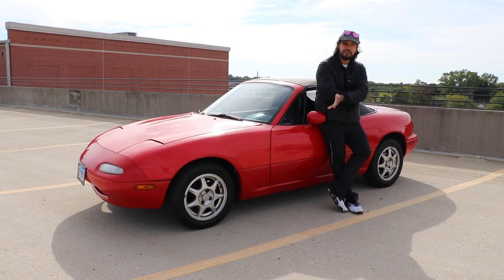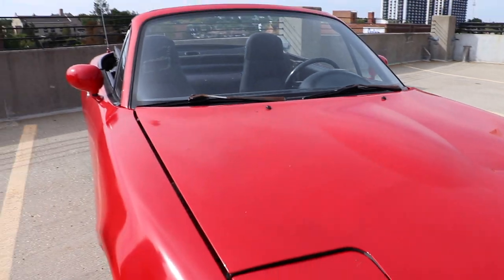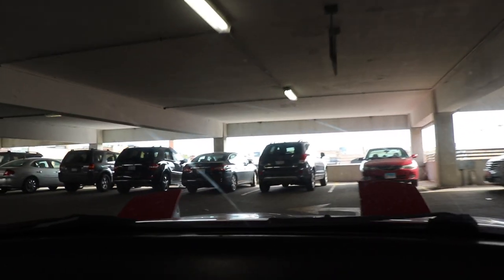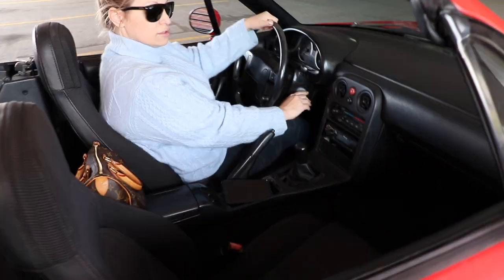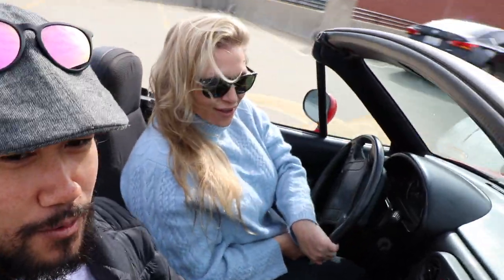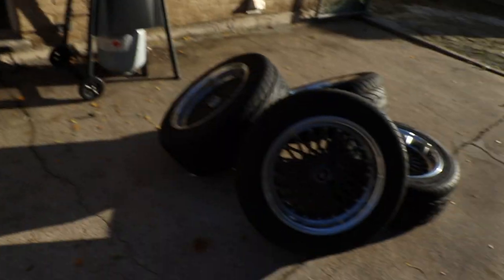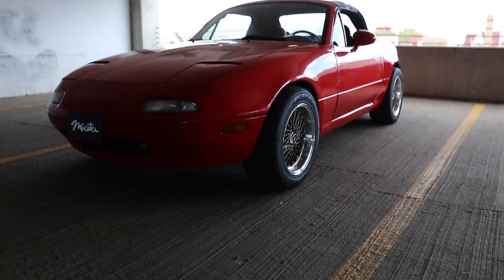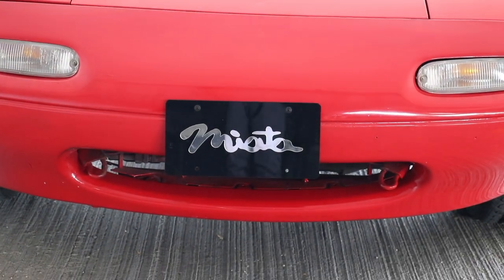Traded A Honda Ruckus For A Mazda Miata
As you know from the previous vlogs...I purchased a 2005 Honda Ruckus from Facebook's Marketplace over a year ago. This time I've been seeking a NA Mazda Miata on the Marketplace and asked a few sellers for the model if they were interested on a trade for the scooter. As time progresses I finally struck a deal! I traded my Honda Ruckus for a Mazda Miata!!!